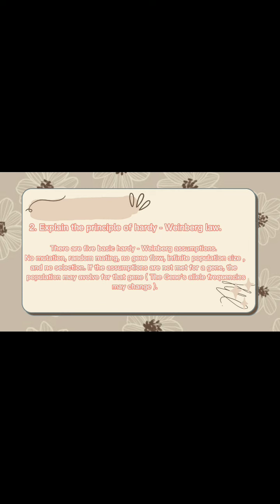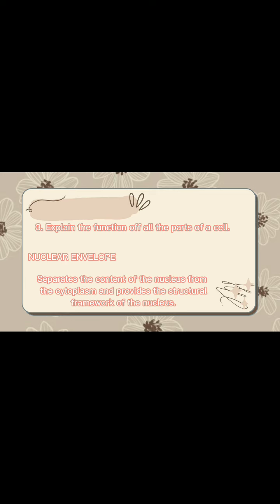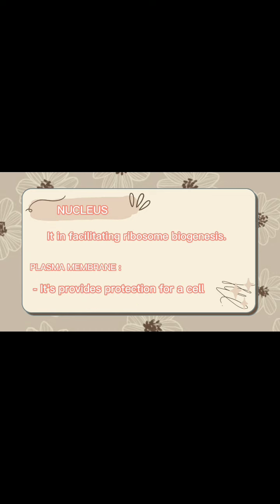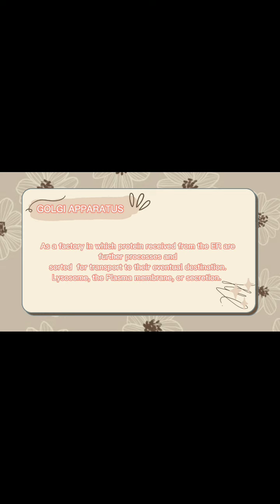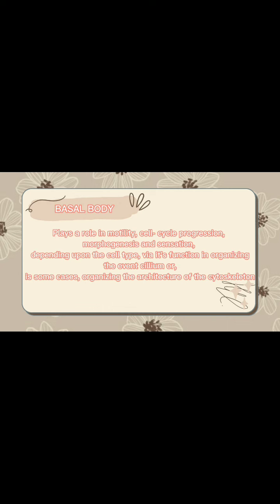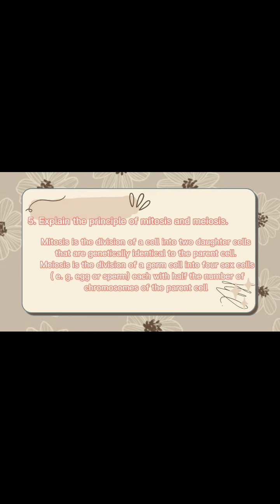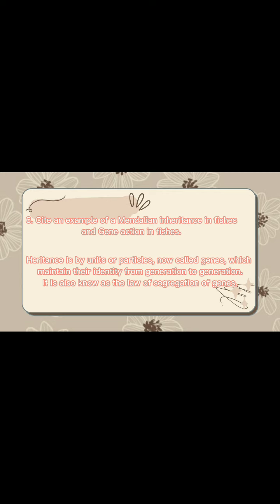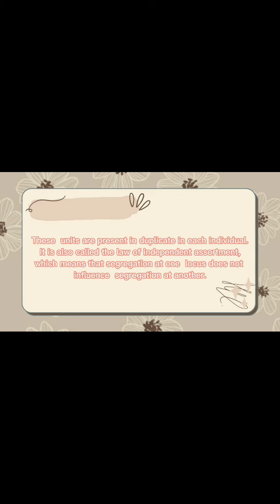September 7, 2022